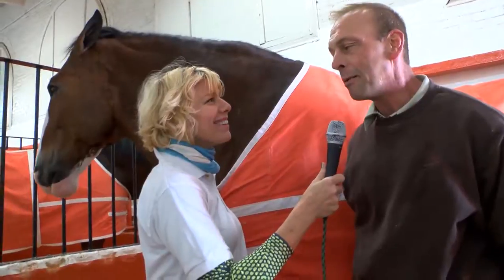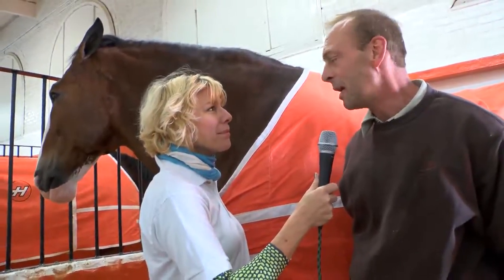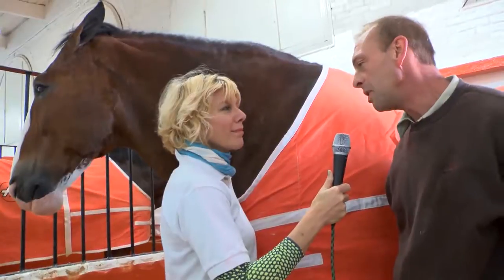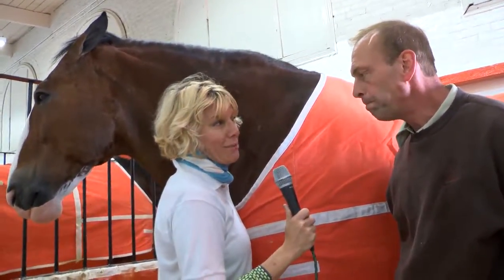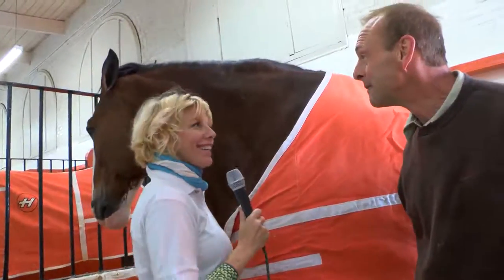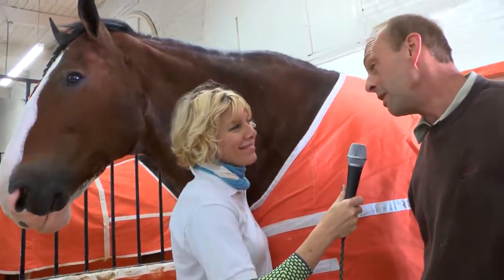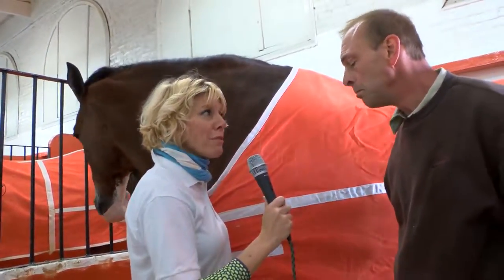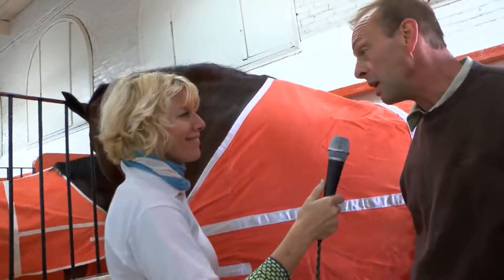Susan Kayne with Ned and Hallamore Clydesdale at The Big E Fair